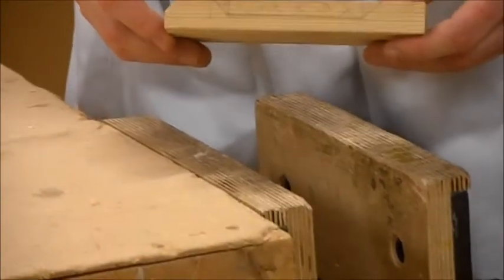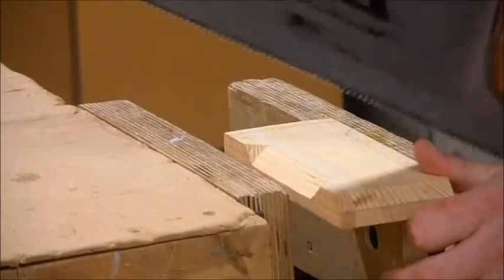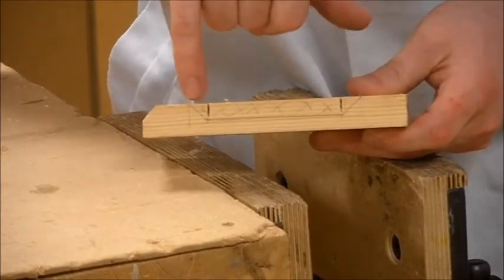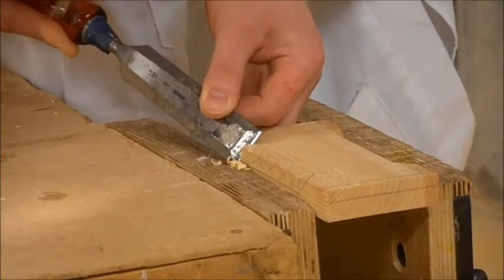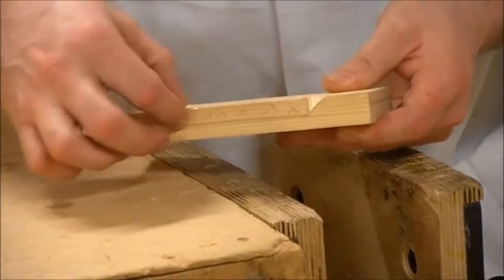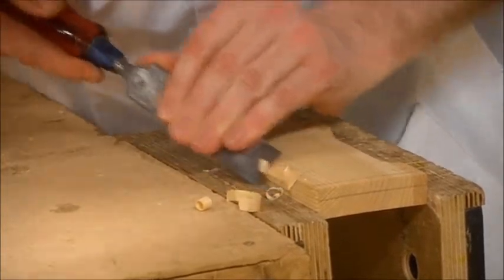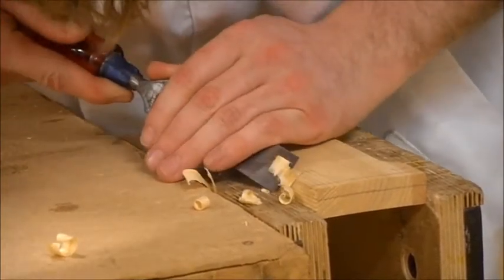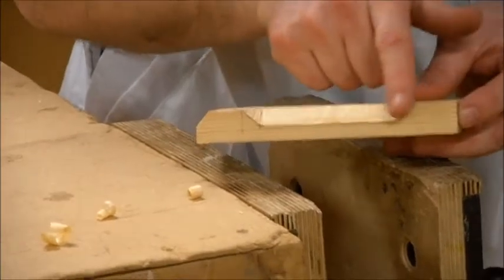Stopped Chamfer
This video shows the correct procedure for creating a stopped chamfer in woodwork.